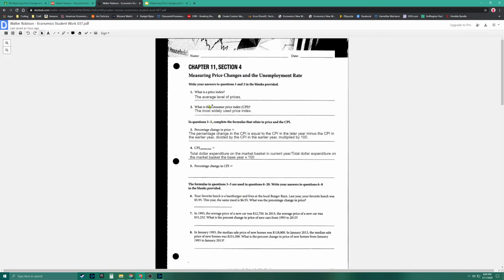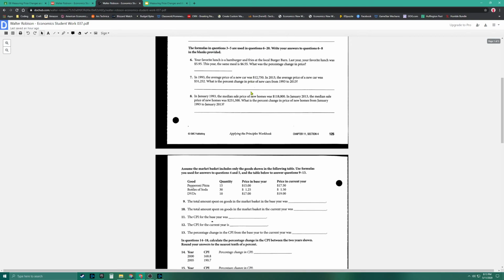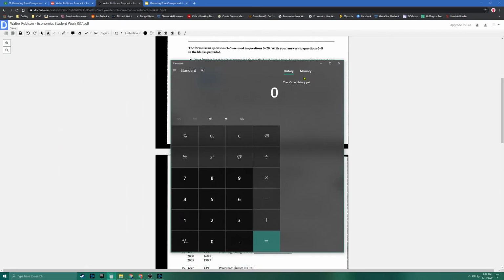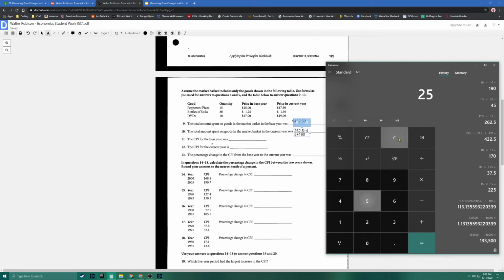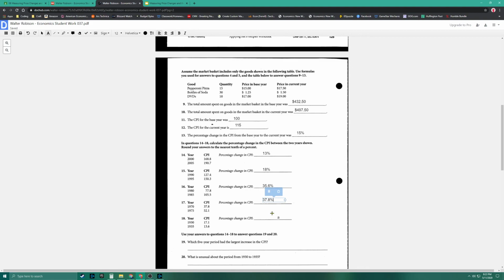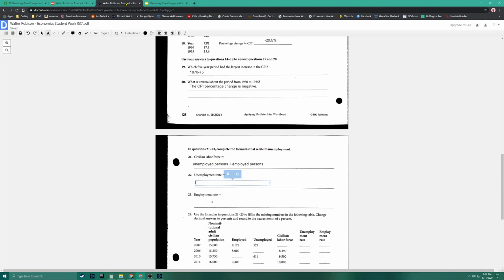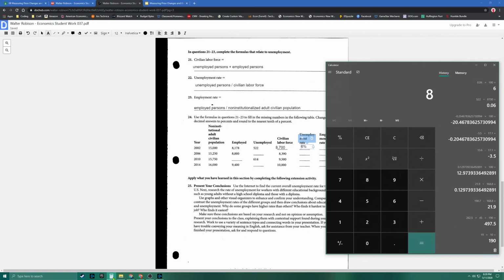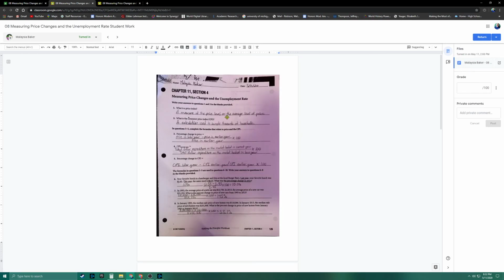Economics SW 37 Measuring Price Changes and the Unemployment Rate